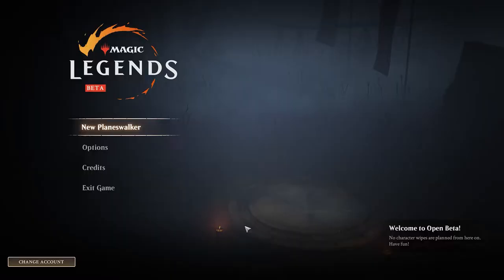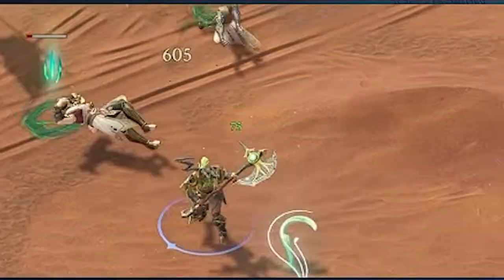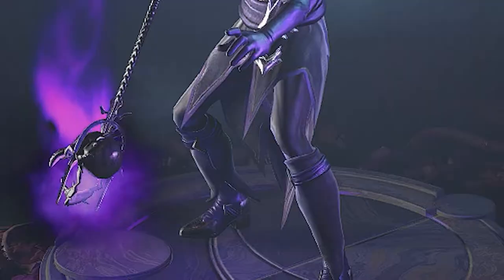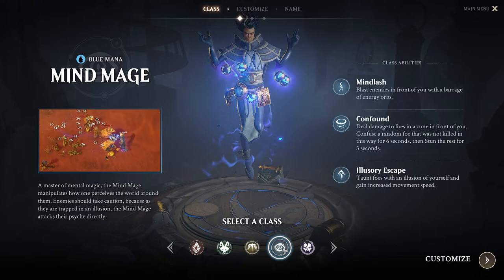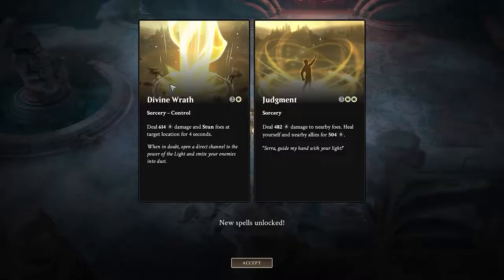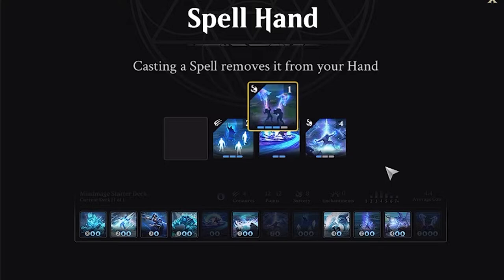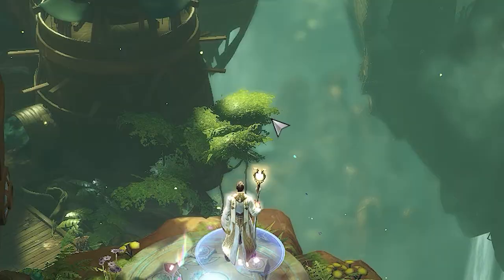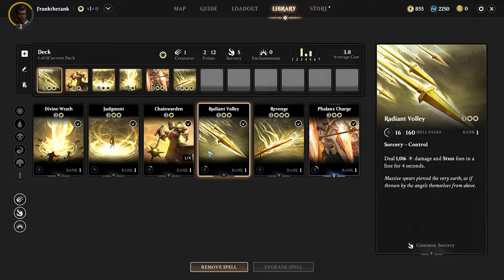Is MAGIC Legends any good???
In this video I review magic legends, the free to play RPG that was released not to long ago to play based off the trading card game magic the gathering. I go over the characters you can choose from and show some gameplay of my experience and thoughts about the game. I hope you enjoy!